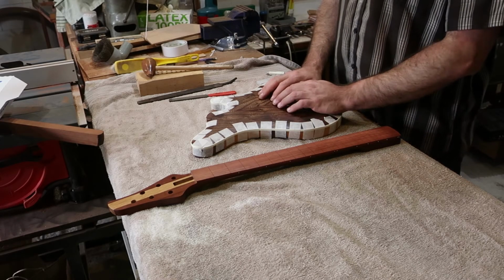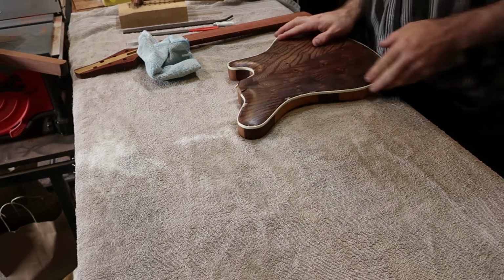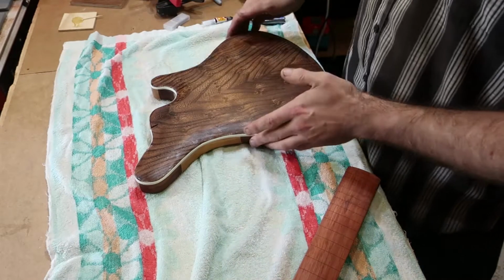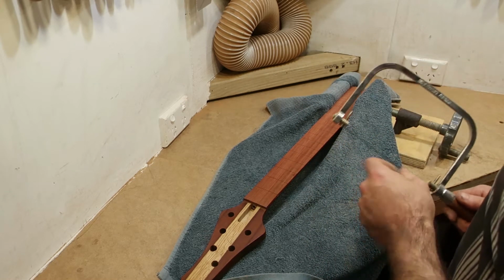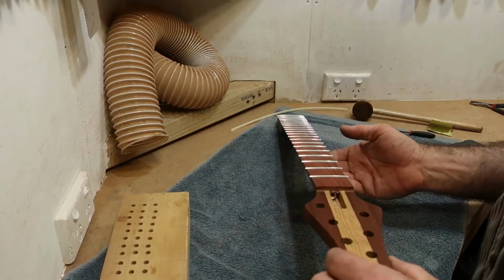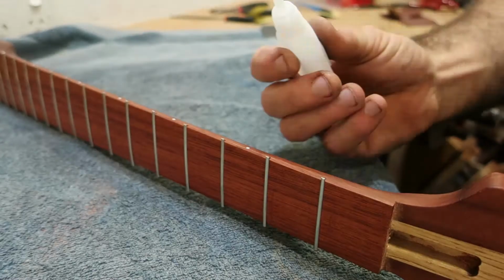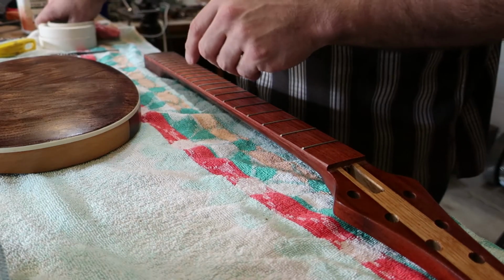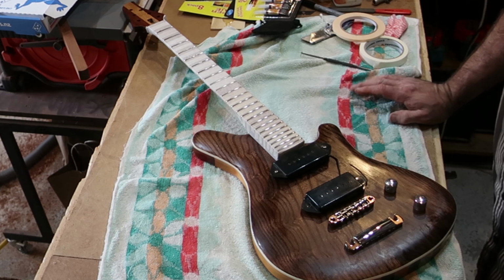New Years Guitar Day 6 - Scraping the binding and installing the frets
In today's installment we take a look at scraping binding, then we install the frets and file and level them just right.